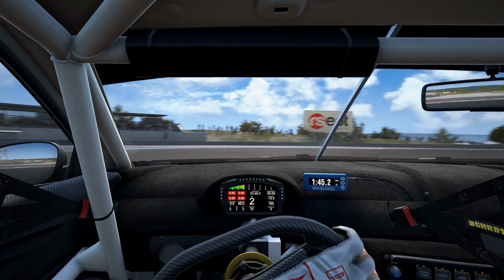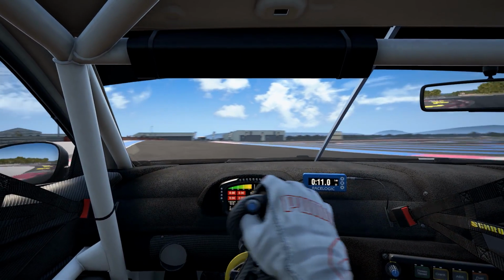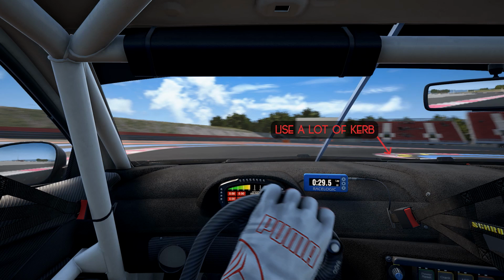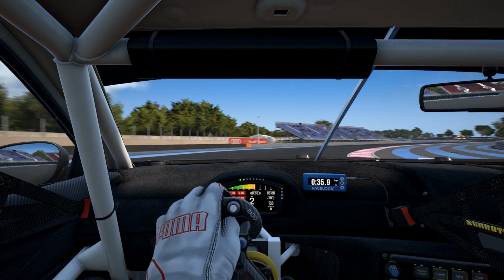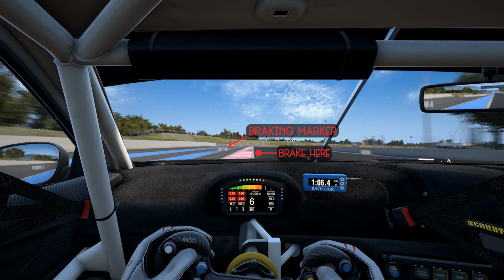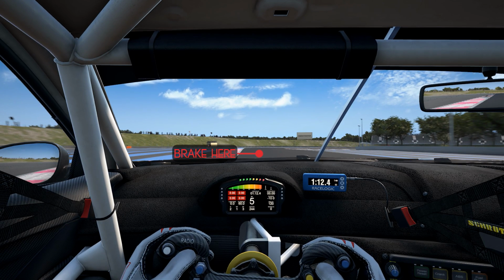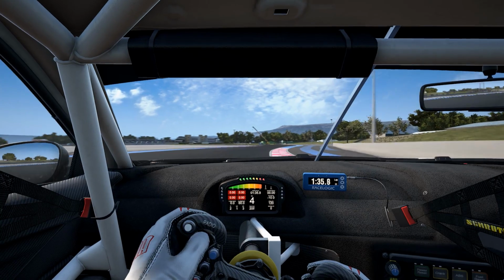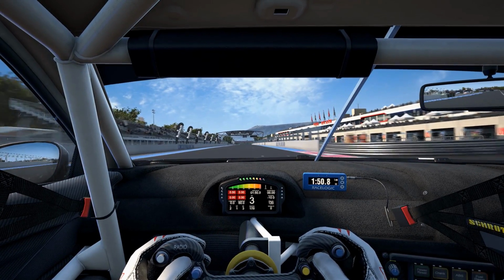Paul Ricard Lap Guide - Assetto Corsa Competizione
Also remember to share the video to others that may like to get better at this track.

Laptime in the video is a 1:53.5

Are you seeking accessories for your vehicle to improve your driving experience? Or maybe want a tool to remove dents and scratches? Check out Car Vikings using the provided link for these items and more at affordable prices!